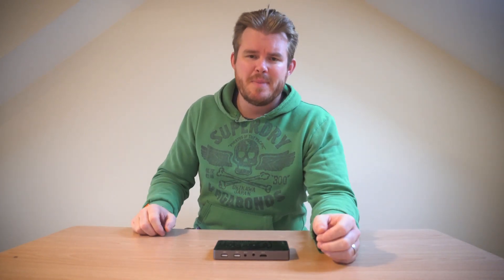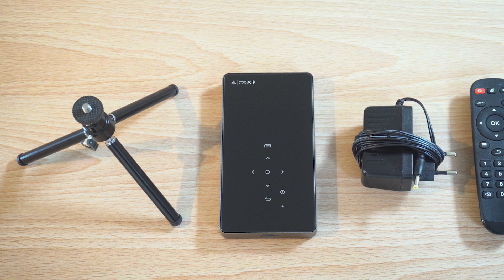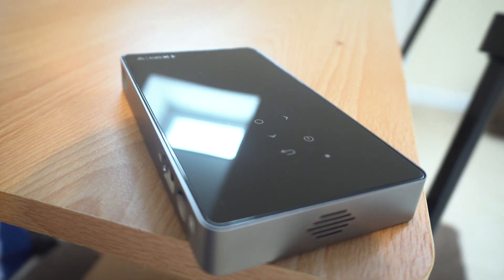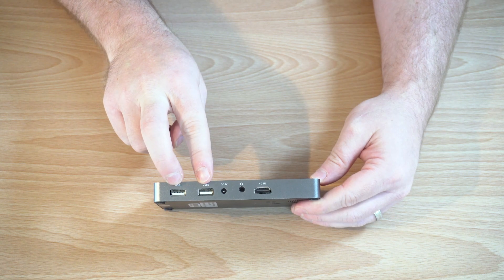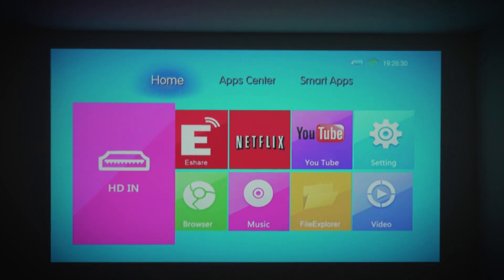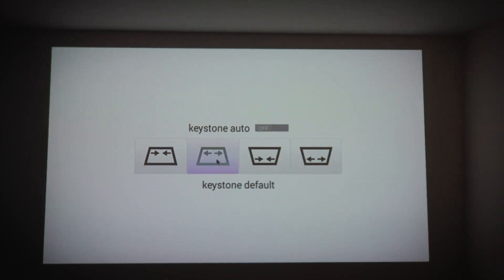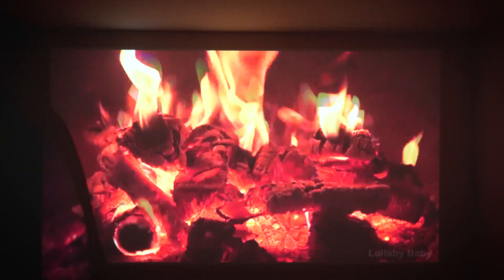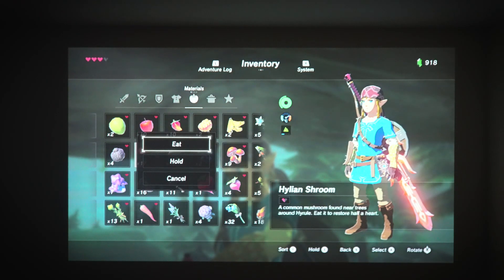DLP P8i Mini Projector - Review and Test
Are you in need of a budget projector. this P8i / P8 mini projector from DLP could be the one. This pocket sized bomb shell is selling at £120 on gearbest at the mo, and would be all you need to get yourself into the projector game.

Some of the stats:
Running Andriod 4.4
1GB Ram + 8 GB ROM
80 lumens from the bulb
480p native resolution but does support 1080p from HDMI input's
Bluetooth: Bluetooth 4.0
Projection Distance: 0.2 - 3m
Image Size: 40 - 120 inch
Image Scale: 16:9
Product weight: 0.4460 kg
Package weight: 0.5740 kg
Product size (L x W x H): 14.70 x 8.00 x 1.80 cm / 5.79 x 3.15 x 0.71 inches
Package size (L x W x H): 15.70 x 9.00 x 2.80 cm / 6.18 x 3.54 x 1.1 inches